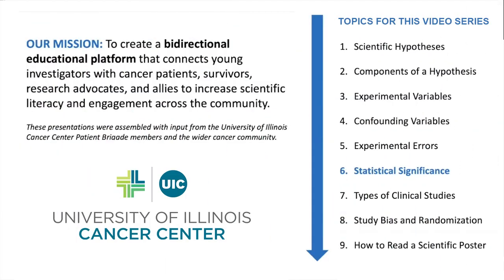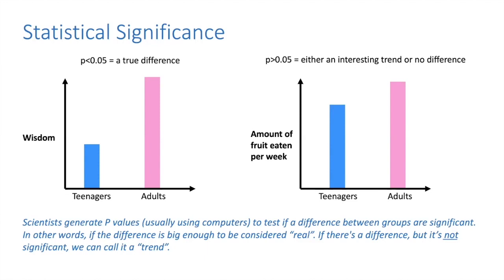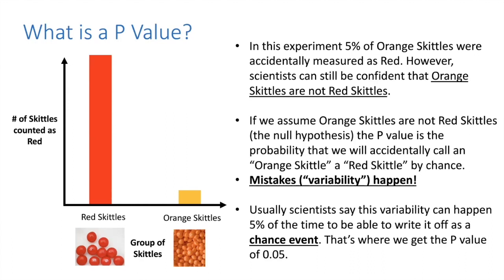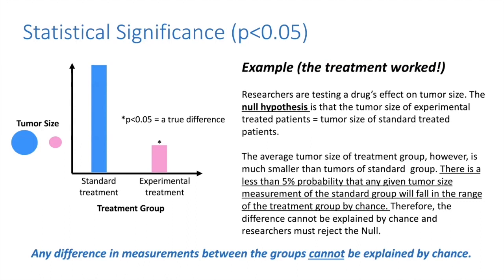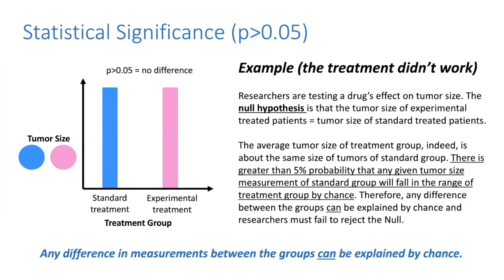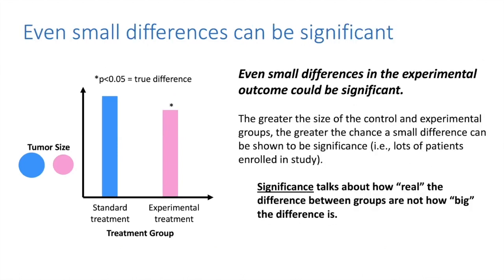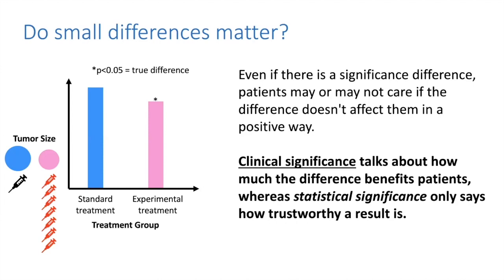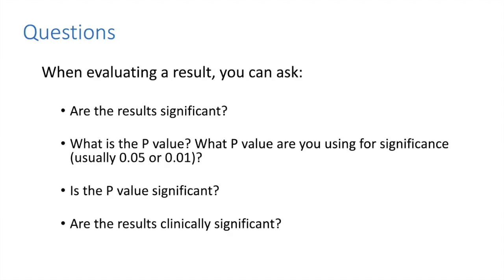#6 Statistical Significance - A Complete Guide to Understanding Scientific Posters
This is the sixth module of the educational series, " A complete guide to understanding scientific posters". Our mission is to create a bidirectional educational platform that connects young investigators with cancer patients, survivors, research advocates, and allies to increase scientific literacy and engagement across the community.

These presentations were assembled with the input from the University of Illinois Cancer Center Patient Brigade members and the wider cancer community.

We aim to make the material understandable for someone with little or no scientific background.